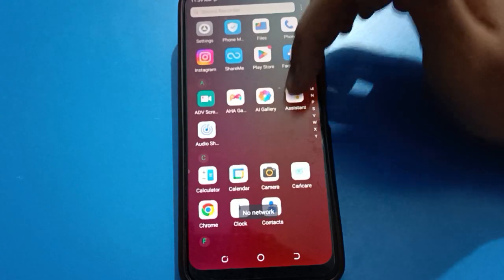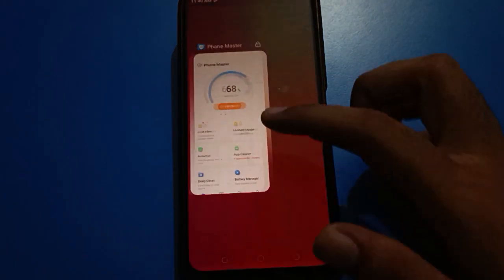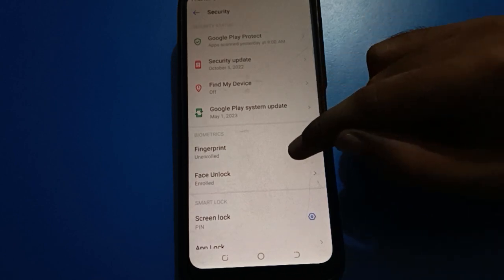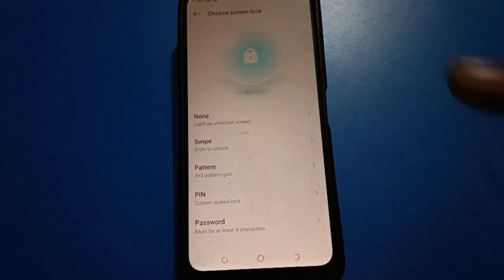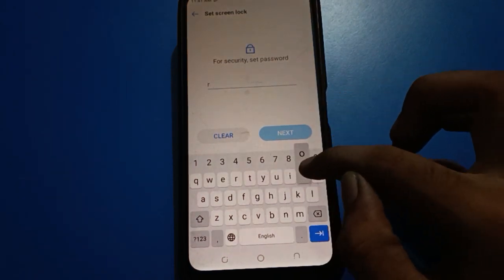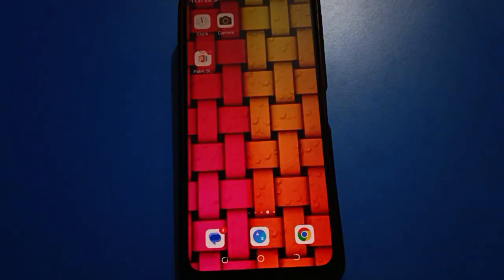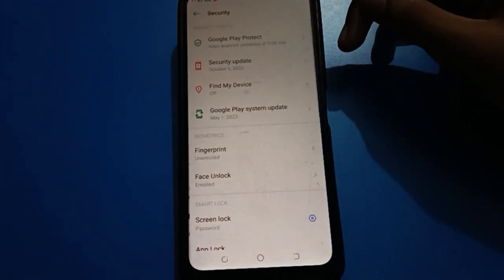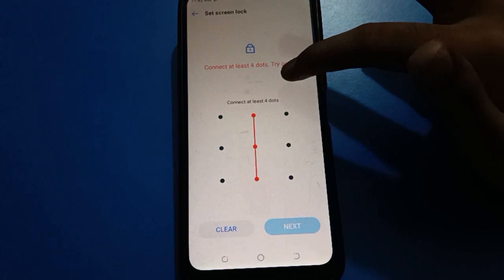Security setting use tecno camon 15, how to change Lock screen password tecno phone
how to set pattern lock in tecno spark 7t phone | pattern password kaise hataye | screen lock kaise lagaye phone mein | tecno mobile main screen lock kaise lagate hain |  how to change lock screen password tecno spark go phone